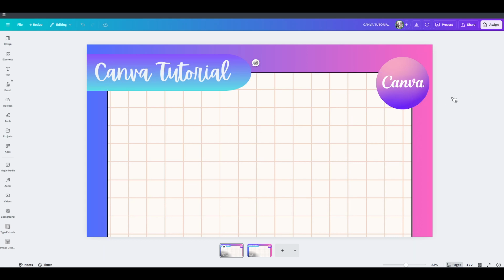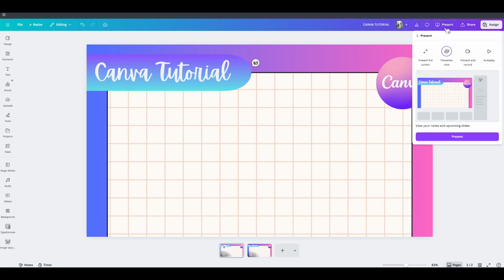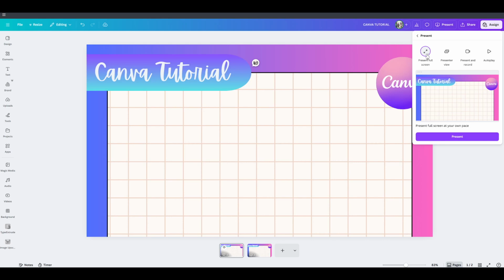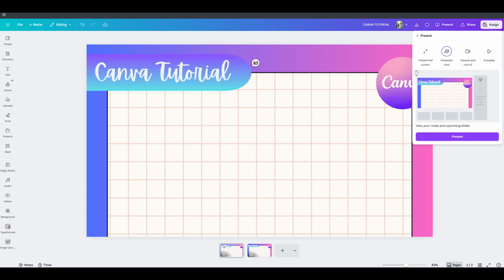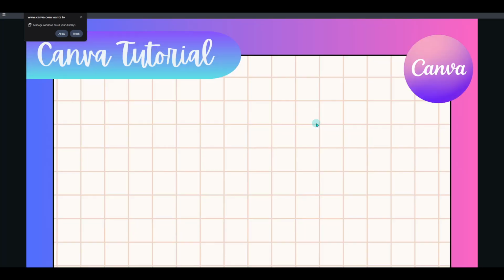How to Present in Canva | Canva Tutorial 2025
Learn how to present in Canva using presentation mode, presenter view, autoplay, and sharing options. This tutorial explains how to start a slideshow, use notes and pointers, present live or remotely, adjust display settings, and deliver smooth Canva presentations for school, work, meetings, and online sharing.